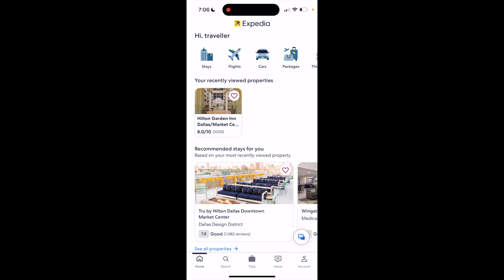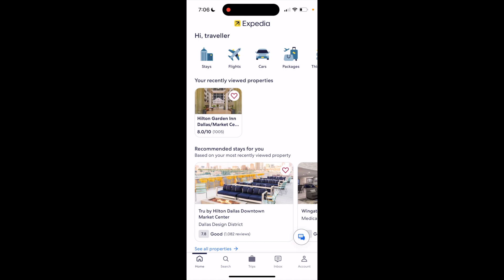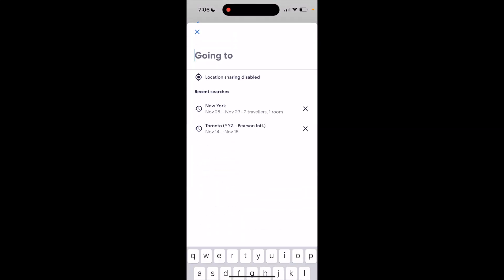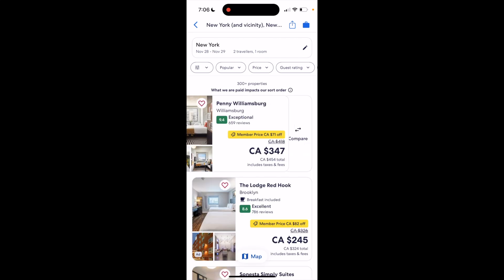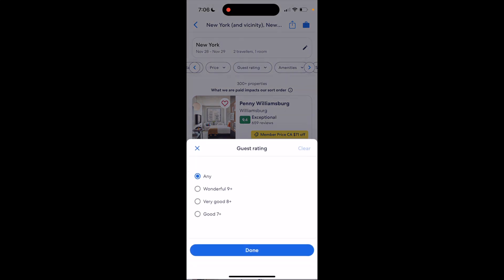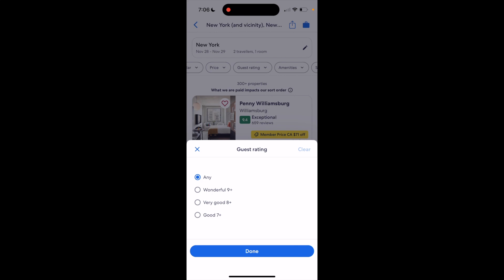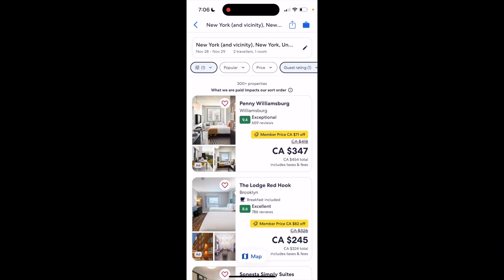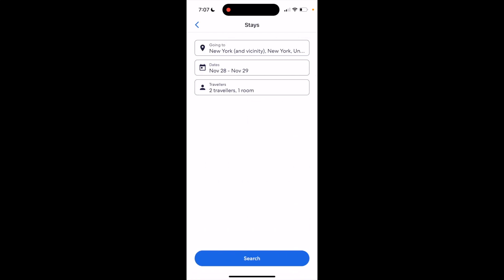How To Edit Guest Rating Filter On Expedia | Step By Step Guide - Expedia Tutorial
Learn how to edit the guest rating filter on Expedia with this step-by-step guide. Customize your search results by adjusting the guest rating criteria to find accommodations that meet your quality expectations. Whether you’re looking for highly-rated luxury stays or budget options with good reviews, our tutorial helps you refine your search and book the perfect place with ease.

How to adjust guest rating filter on Expedia step by step, Complete guide to editing guest ratings on Expedia, Best way to use the guest rating filter on Expedia, Step-by-step tutorial for Expedia guest rating customization, Expedia tips for filtering accommodations by guest reviews